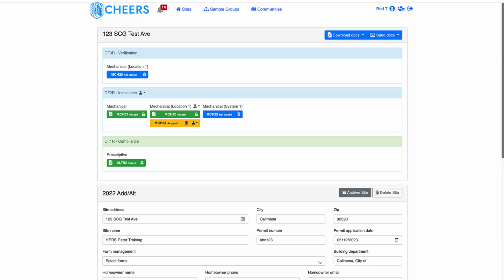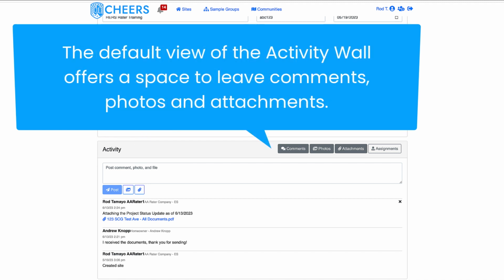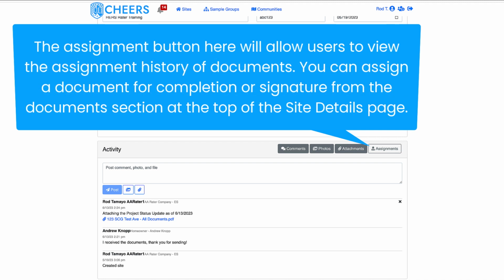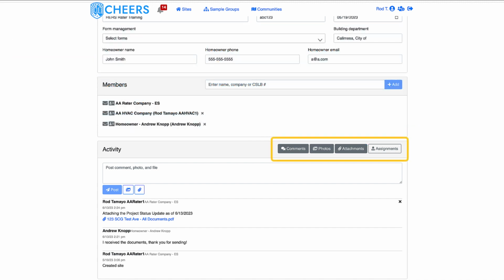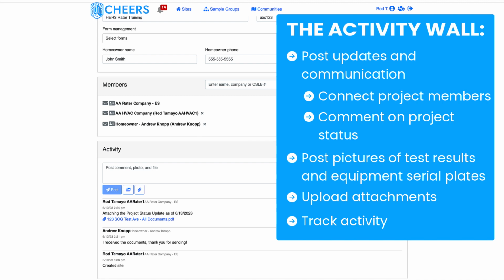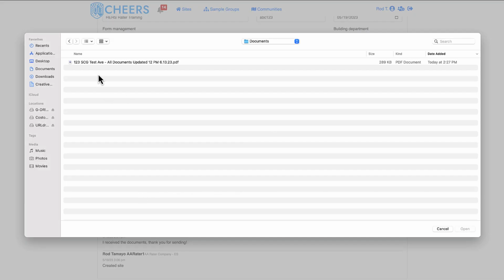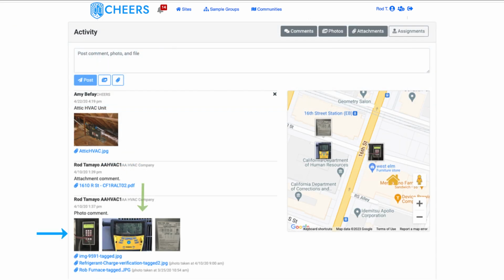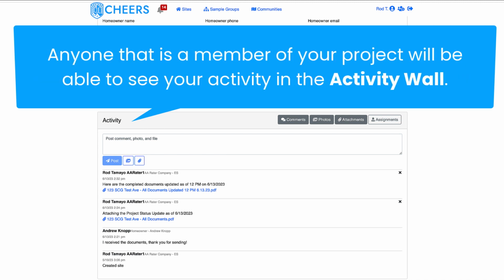CHEERS Registry Tutorial | Activity Wall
Learn how to use the CHEERS Activity Wall to post comments, upload photos, or attachments to share project members.